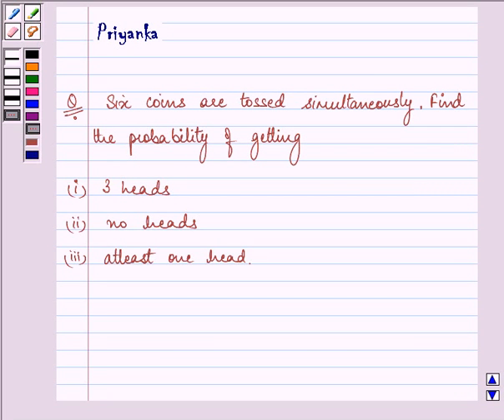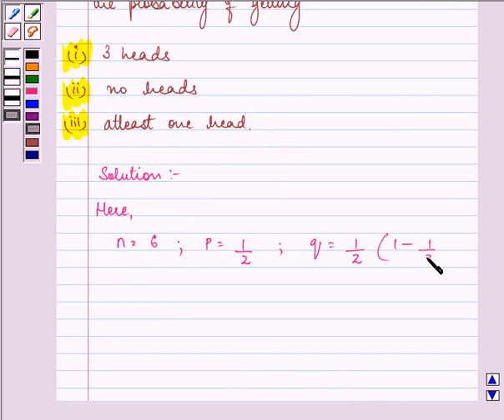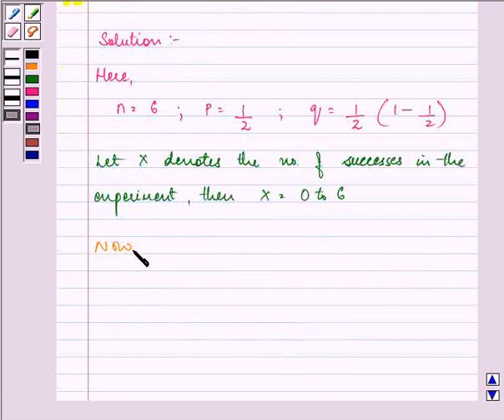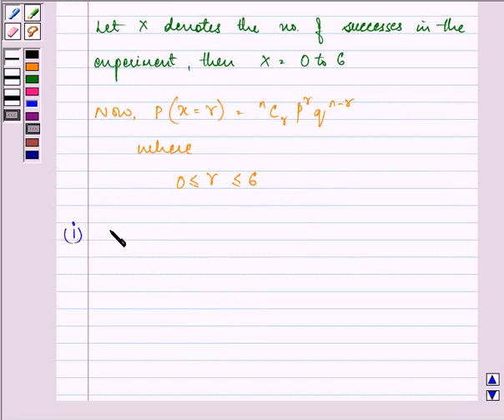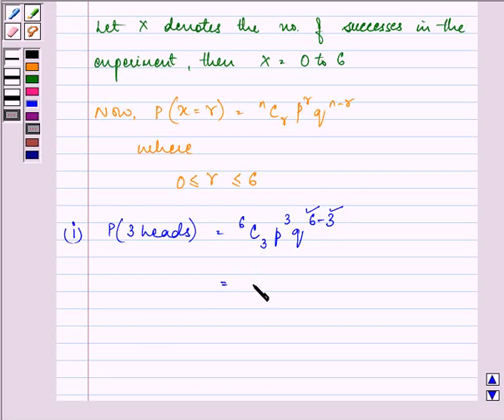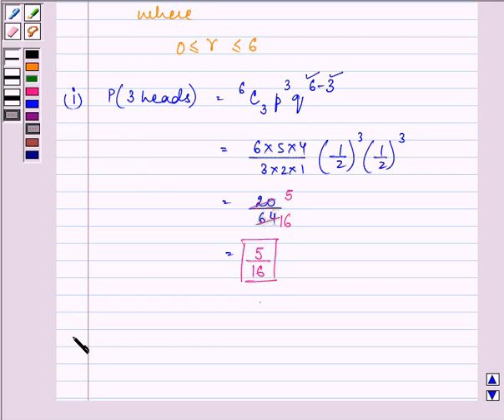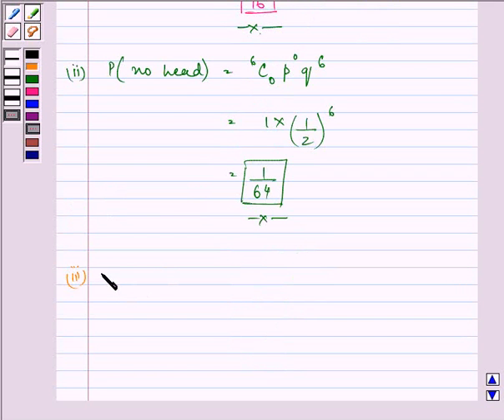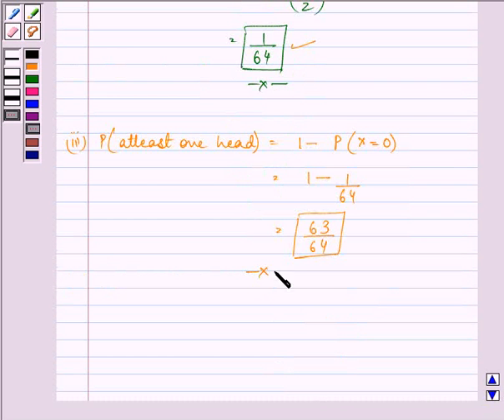Maths XII CBSE C 2003 1 24